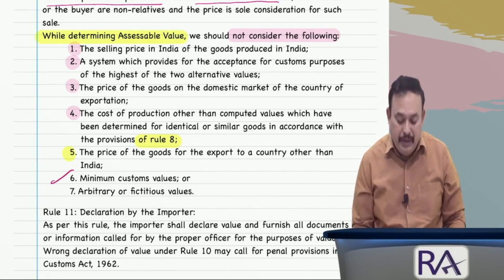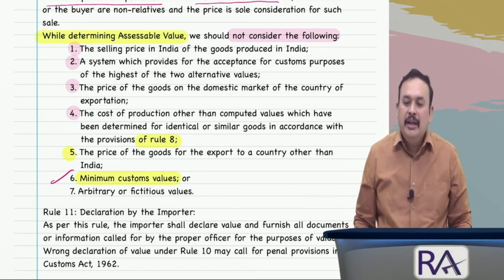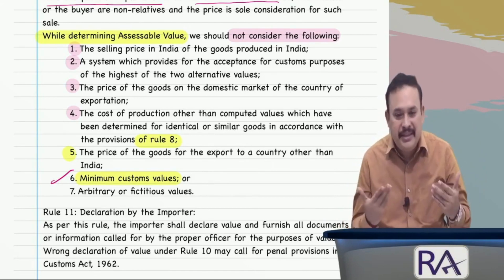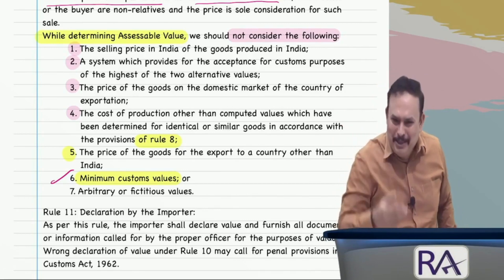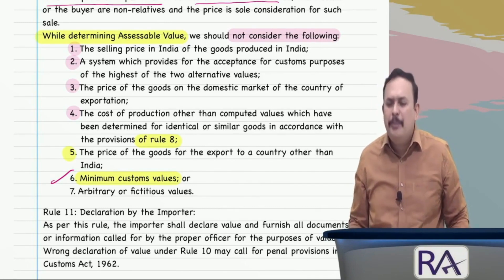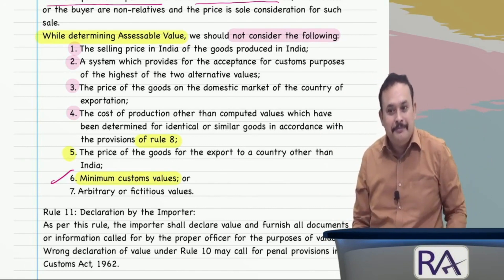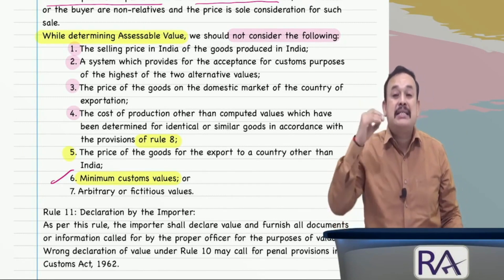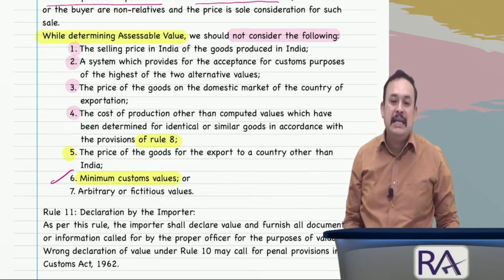Minimum Customs Value | rafi sir idt guru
Determination of value of imported goods rules
useful to ca cma cs and other professionals
rafi sir idt guru